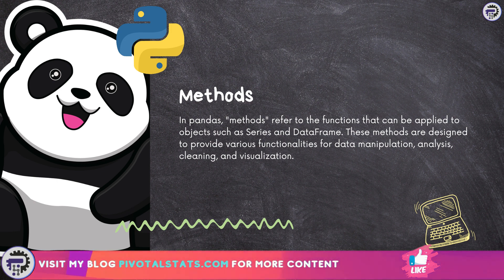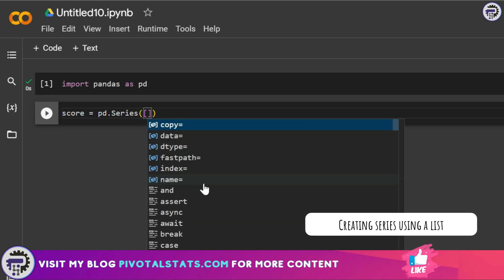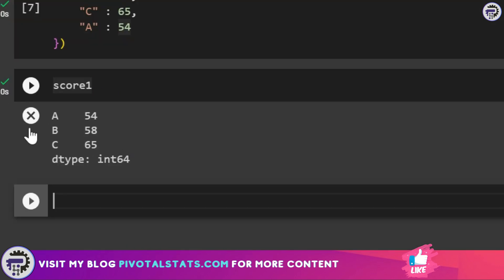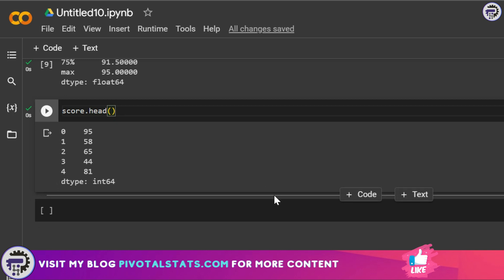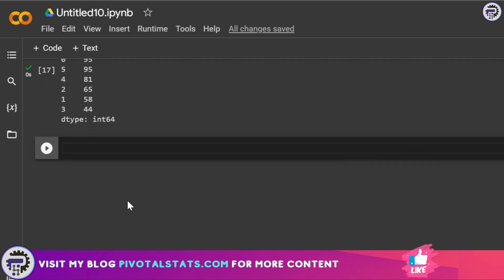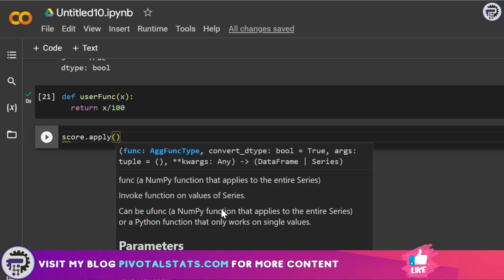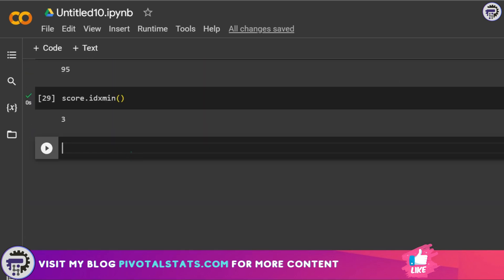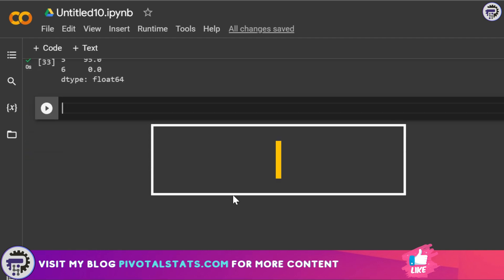Mastering Pandas Series: Top 25 Essential Methods for Data Analysis | Python Data Analysis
If you work with data in Python, you know how crucial Pandas is for transforming and analyzing data efficiently. And within Pandas, the Series is a fundamental data structure that lies at the core of many data analysis tasks. That's why I've put together a comprehensive guide on the Top 25 Most Important Methods you can use with Pandas Series to supercharge your data analysis projects!

Here's a sneak peek of what you can expect in this video:
1. Information - describe()
2. Data Manipulation - head(), tail(), unique(), nunique(), sort_values(), sort_index()
3. Filtering - isin()
4. Row Wise Ops - apply()
5. Aggregation - sum(), mean(), count(), value_counts(), min(), max(), idxmin(), idxmax()
6. Missing Data Handling - isnull(), fillna()
7. String Ops - str.lower(), str.upper(), str.contains()
8. Datetime Ops - dt.year, dt.month, dt.day

Cool tech that I use for these videos :
1. Blue Yeti Microphone
2. LG Ultrawide Curved Monitor